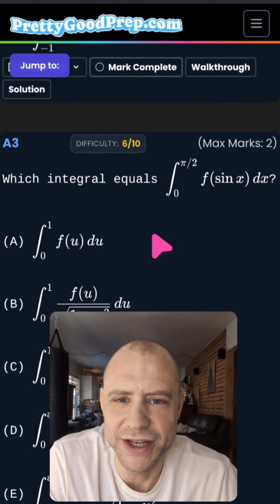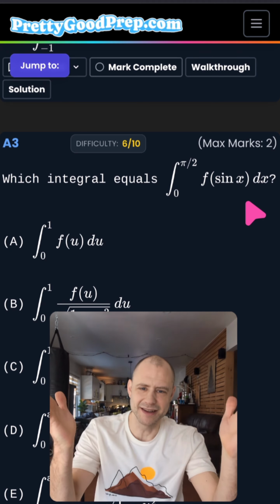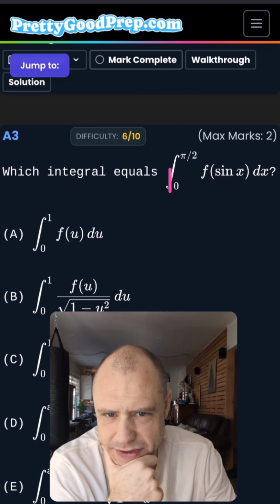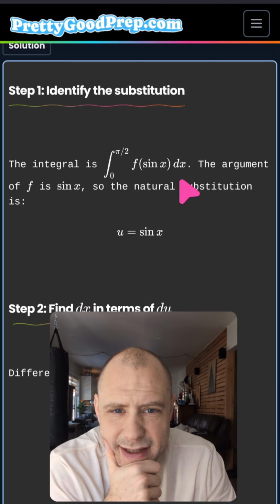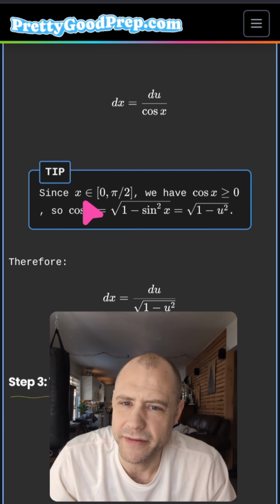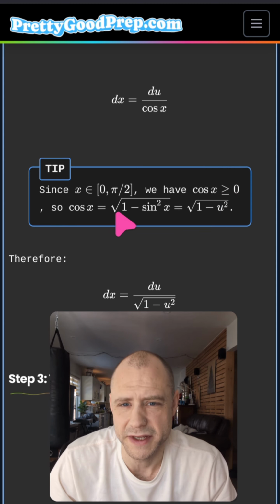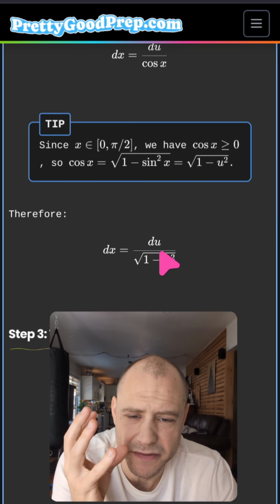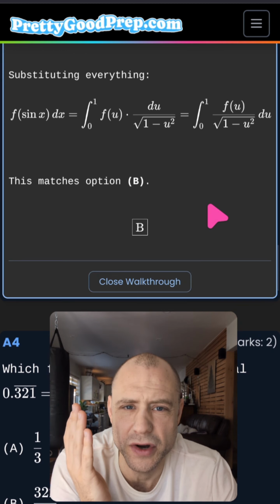U-substitution with abstract functions — tricky exam Q 🧮